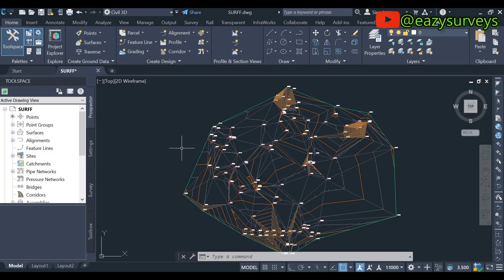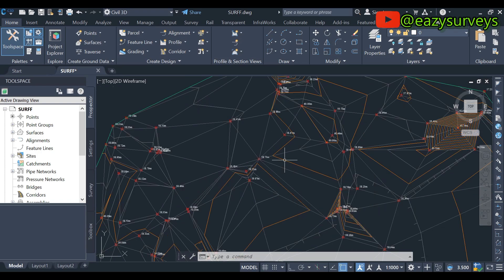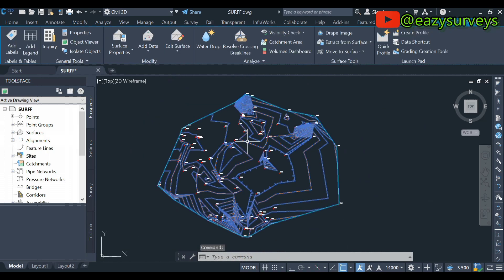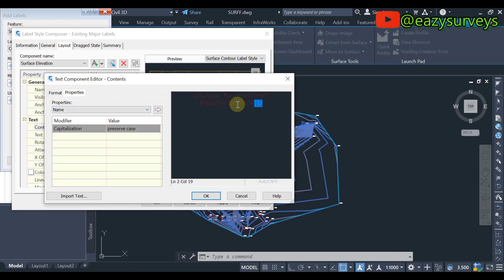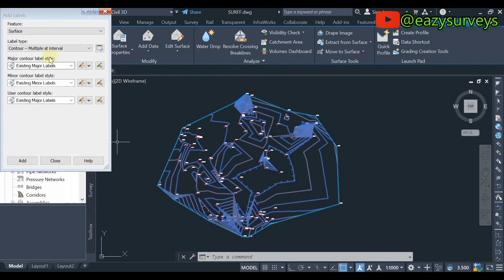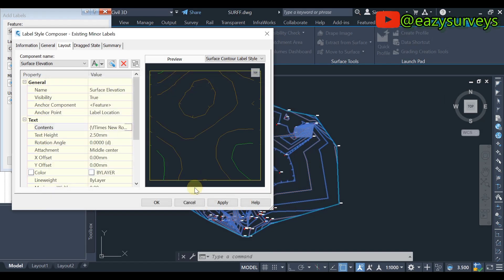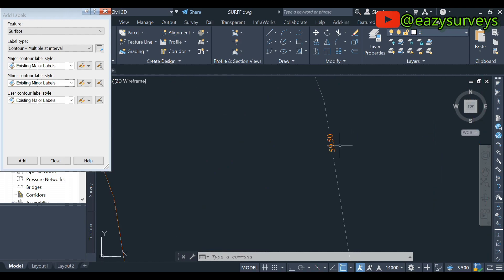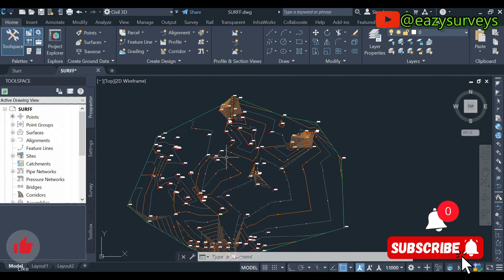CONTOUR LABELS in Civil 3D || Quick Contour Labels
Learn how to add labels to your contour surface in civil3d with ease! In this tutorial, I will show you a step-by-step guide on how to efficiently add labels to your contour surface in Civil 3D, making it easier to identify and analyze your data. Whether you're a civil engineer, surveyor, or architect, this video is perfect for anyone looking to improve their workflow and productivity in Civil 3D. So, if you want to learn how to add labels to your contour surface quickly and efficiently, watch this video now!